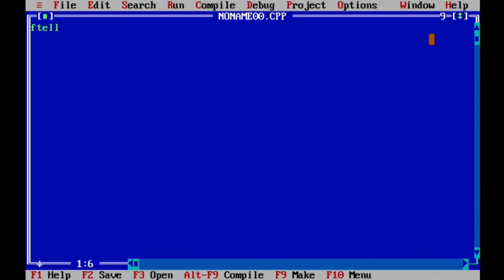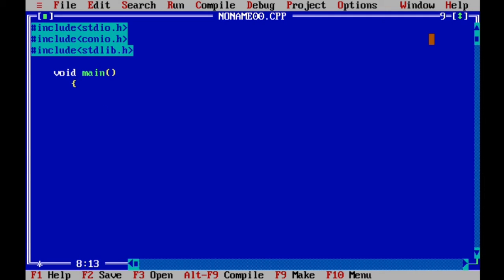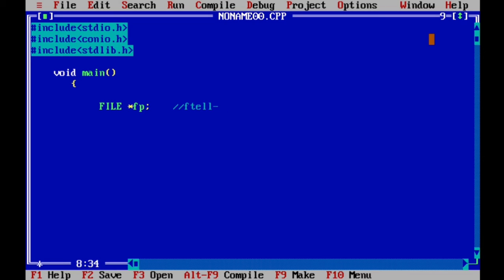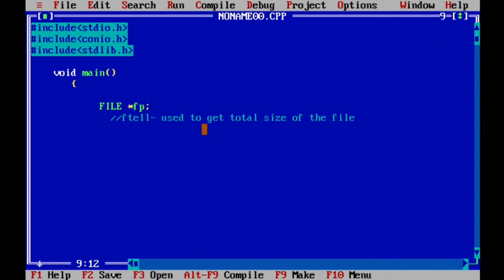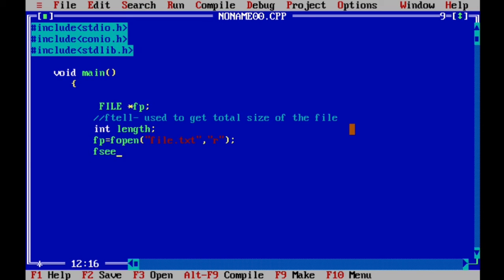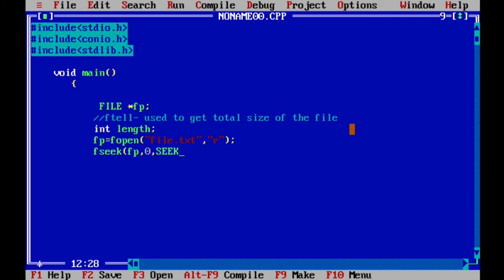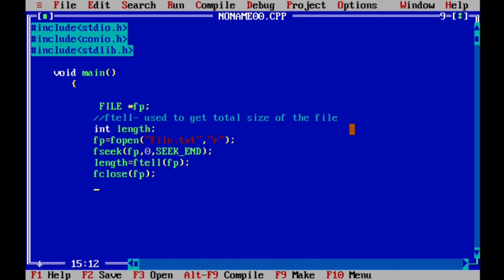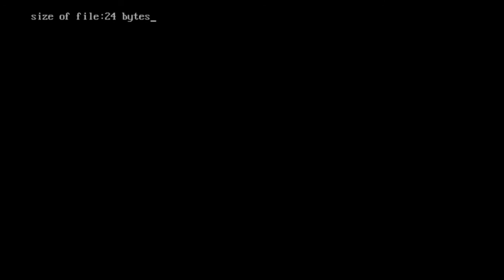ftell in c | how to use ftell in c | file handling functions in c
how to use ftell in c,how to use ftell,fseek and ftell functions in c ,file handling in c programming,
file handling functions in c,

cover topic-
1.how to use ftell in c,
2.ftell in c,
3.how to use ftell,
4.file handling in c programming,
5.file handling functions in c,